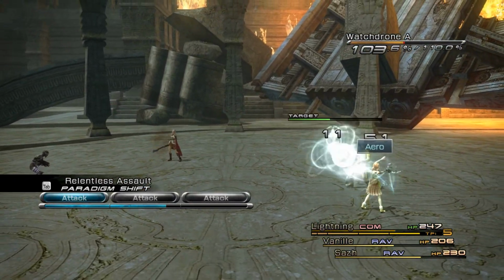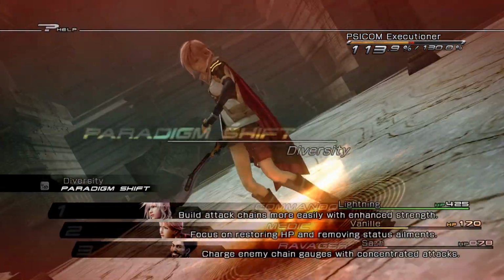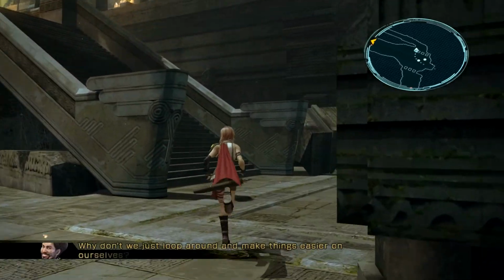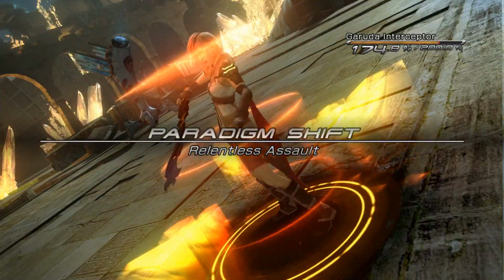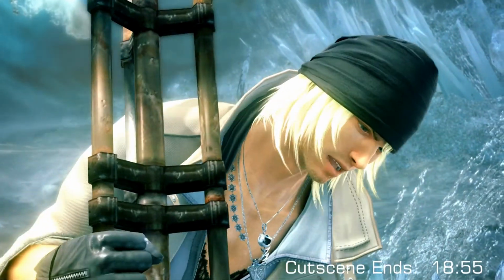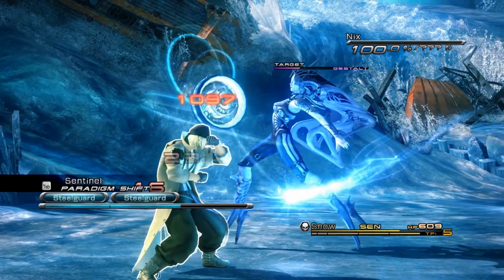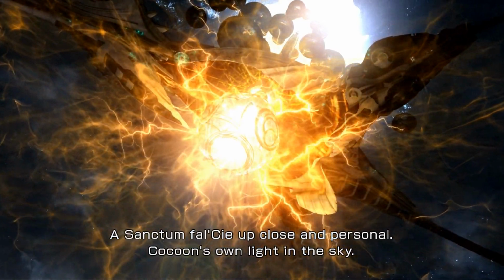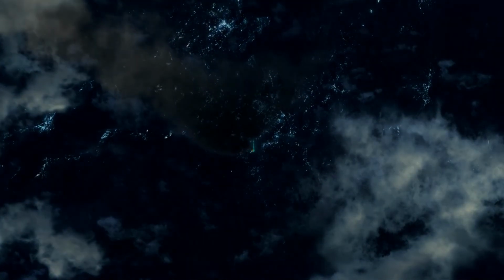Let's Play FF13 | Part 4 | Chapter 3 Part 2/2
Our party enters some mysterious ruins and I talk about roles.